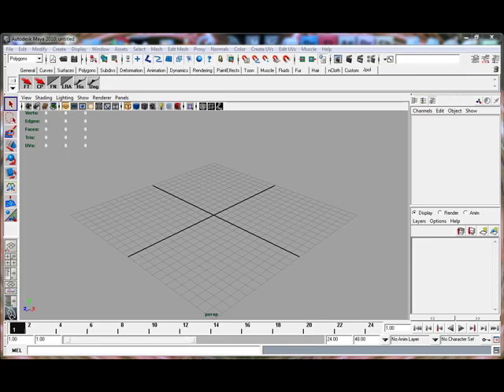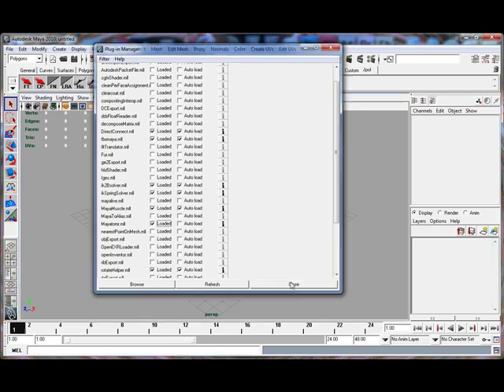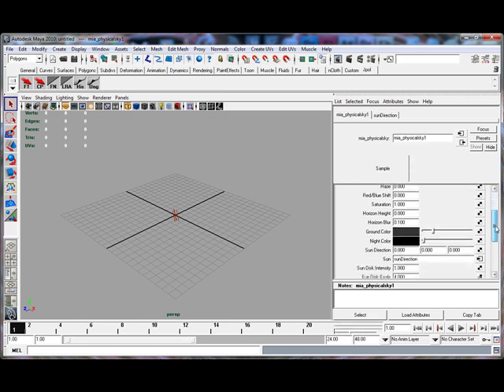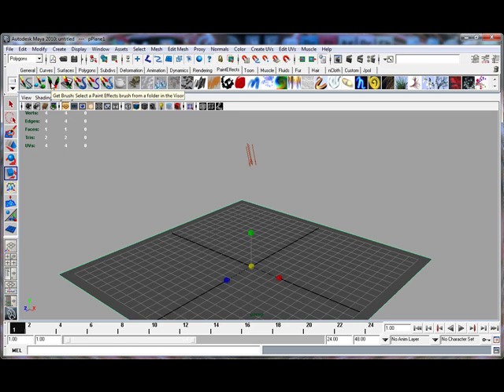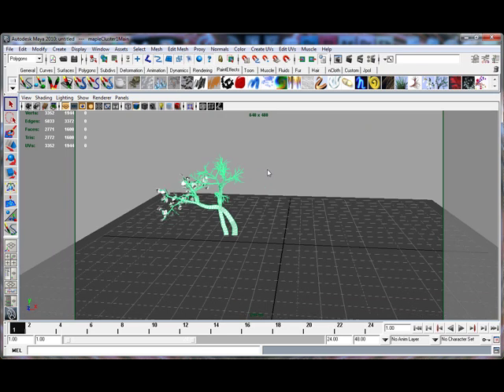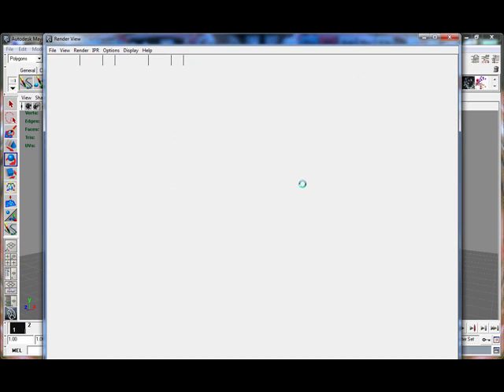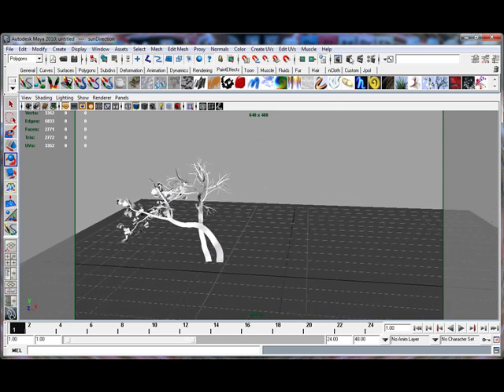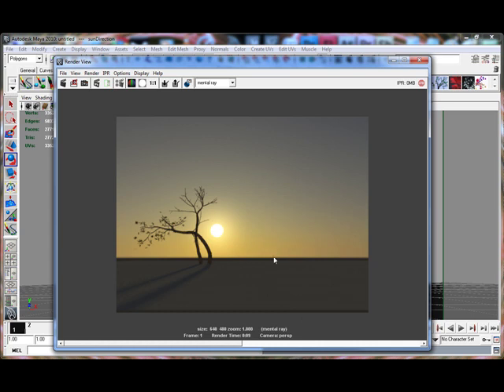Maya - Mentalray sun and sky - youmayatutorials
Hi, im back :D, i will be starting to record a ton more tutorials now, this one is about a very useful sun and sky in mentalray. if you need any help or have any questions please comment and i will try to help :D